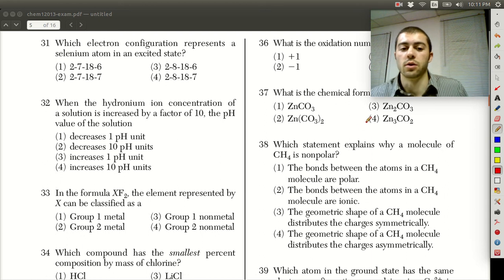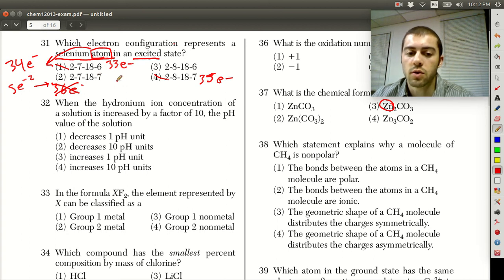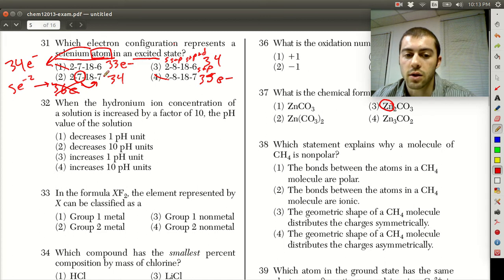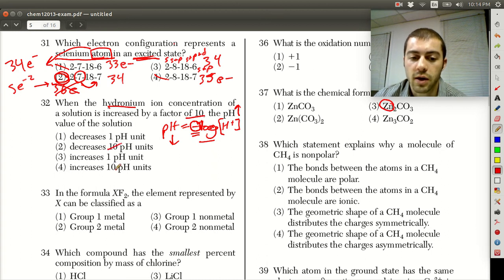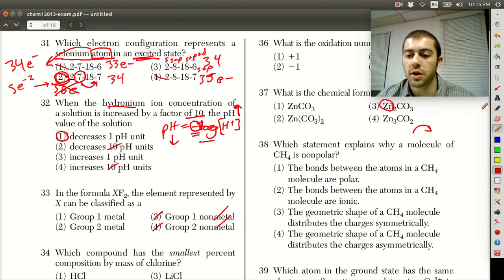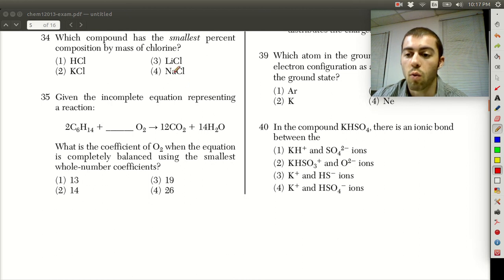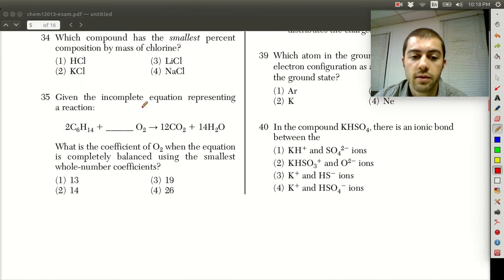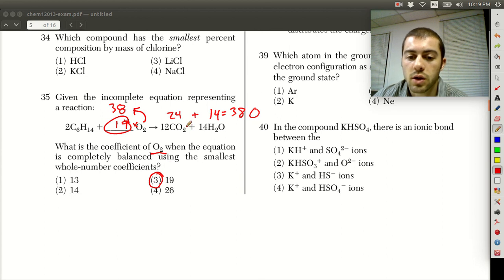January 2013 Chemistry Regents Exam Walkthrough - Questions 31-35